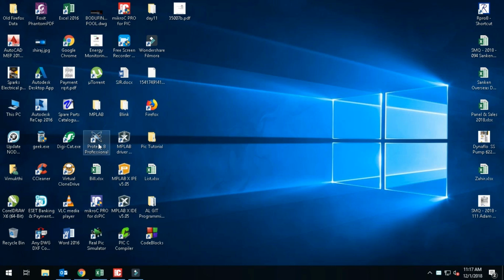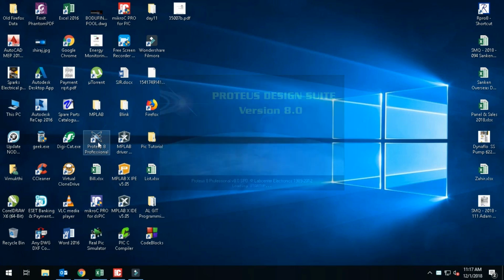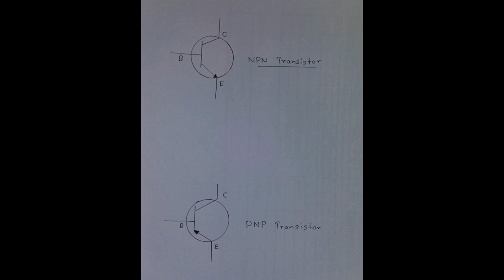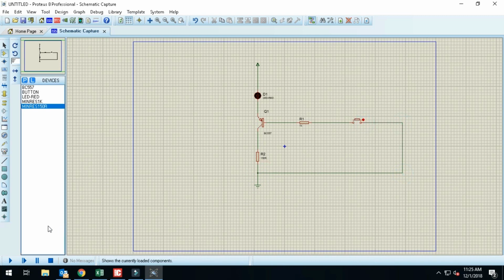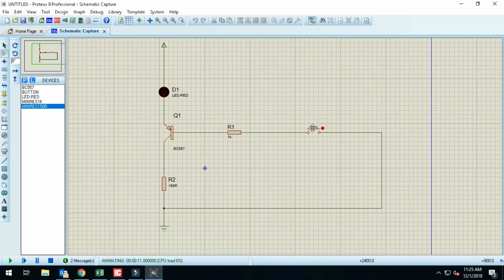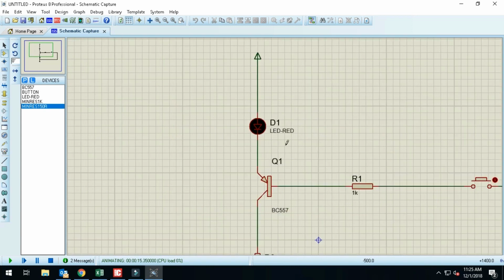PNP Transistor Used As a Switch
This is simple circuit how to use PNP transistor use as a switch and circuit has simulated on Proteus software.